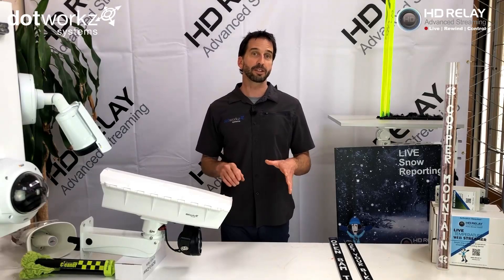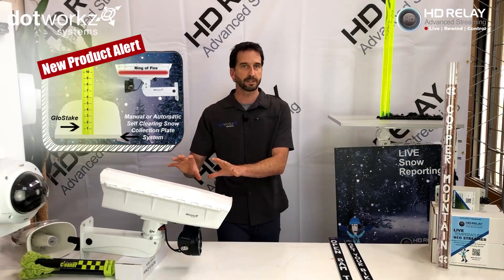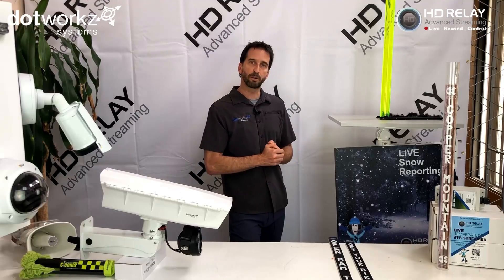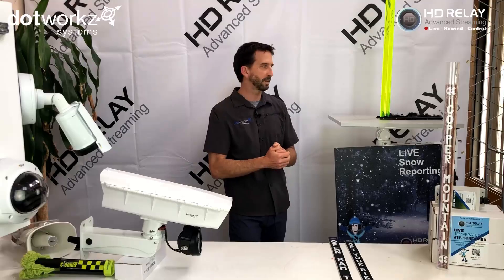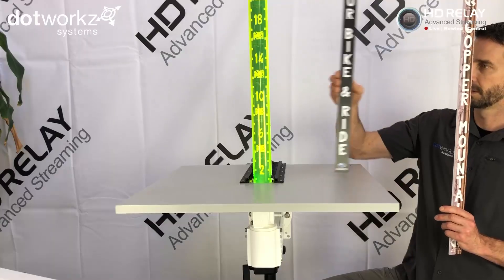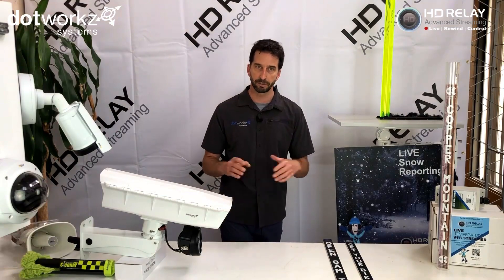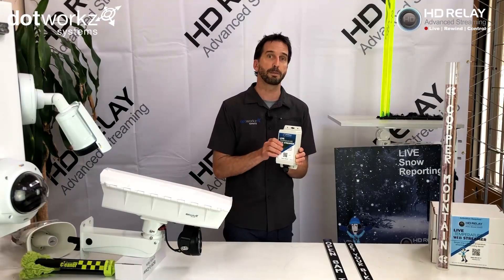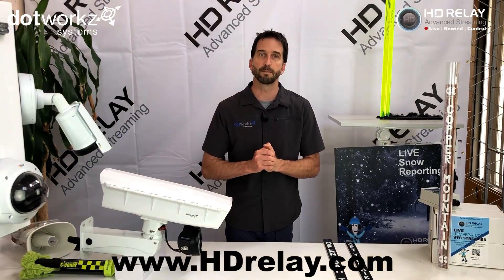FlipTech® Snow Stake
FlipTech® Snow Stake - Automated Self Clearing Snow Reporting System with GloStake and Media Insert Kit.

The ALL NEW FlipTech® Snow Stake from HD Relay offers a self cleaning snow stake measuring kit with choice of manual or optional automatic snow dumping platform. This patent pending FlipTech® Snow Stake kit features an illuminated GloStake measuring staff with included customized media insert for measuring staff. The FlipTech® Snow Stake kit is an accurate onsite temperature broadcasting with onboard protected power supply, mounting kit included (pole mounts), automatic alert systems when snow dumps from platform via SMS text message, and includes both clear and glow media tubes.

Features:
Self cleaning snow stake measuring kit
Manual or Optional automatic snow dumping platform
Illuminated GloStake measuring staff
Included customized media insert for measuring staff
Accurate onsite temperature broadcasting
Onboard protected power supply
Mounted kit included (pole mounts)
Automatic alert systems when snow dumps from platform via SMS text message
Includes clear and glow media tubes
Patent pending

Now Shipping!